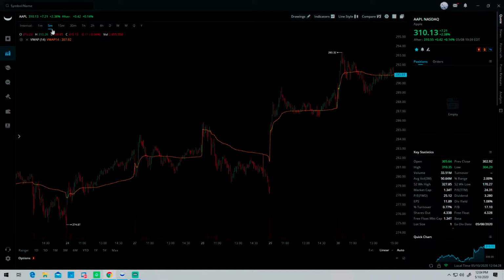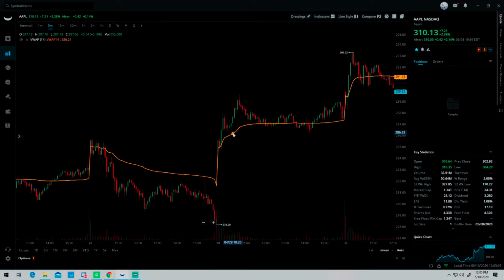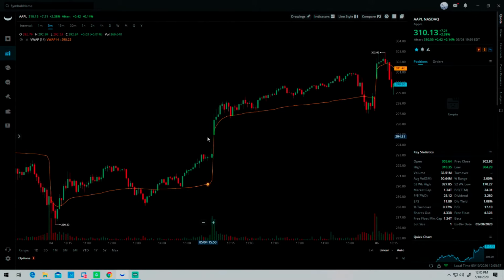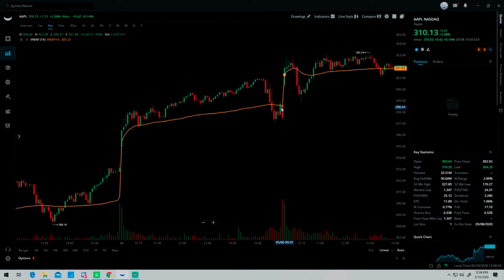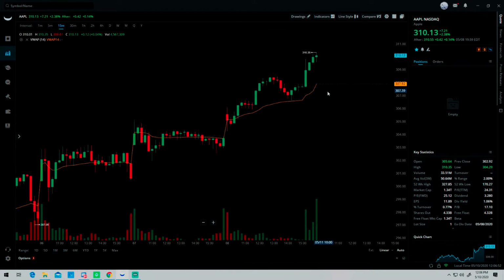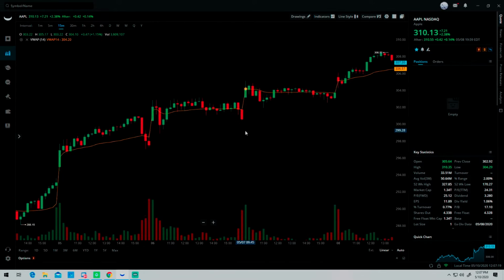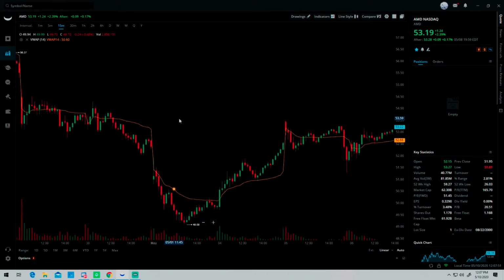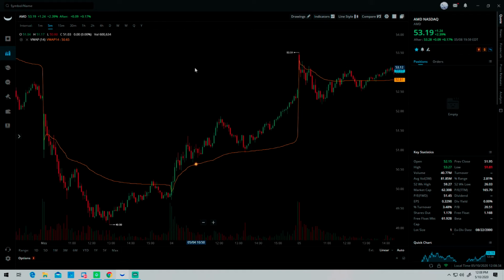Webull Tutorial Episode: 2 - Understanding VWAP In Technical Analysis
Webull VWAP